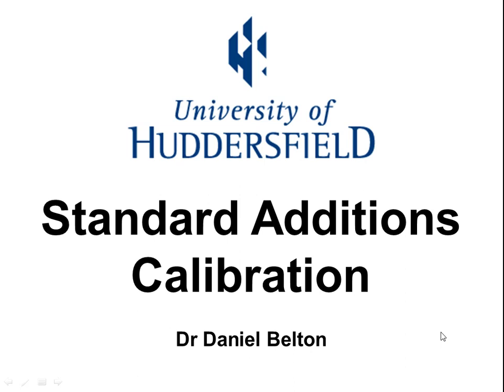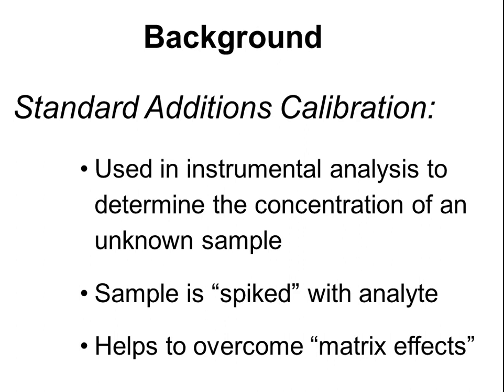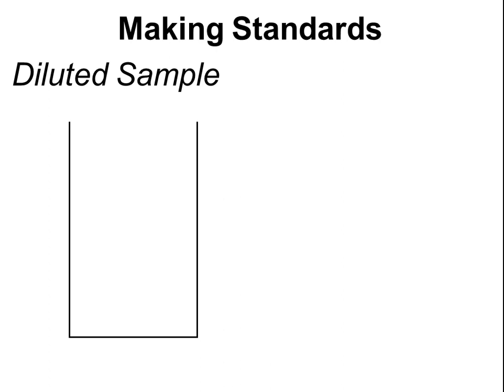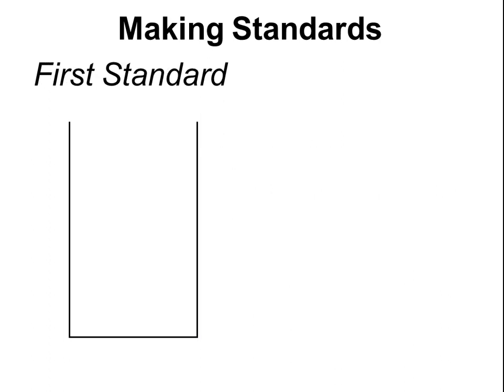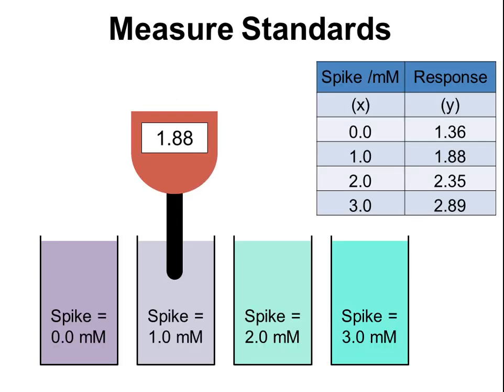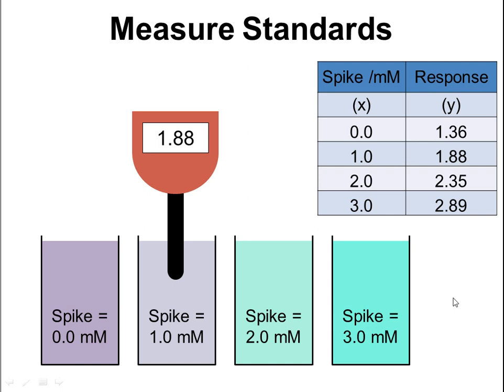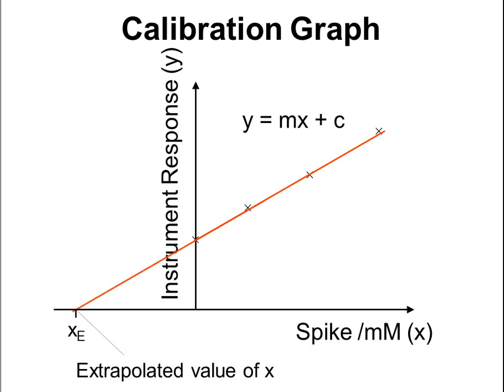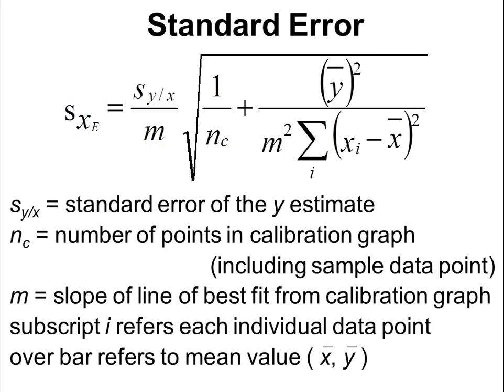Analytical Science: Standard Additions Calibration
Video explaining standard additions calibration, including how it is performed and how to calculate the concentration of an unknown solution. Presented by Dr Daniel Belton, University Teaching Fellow, University of Huddersfield. Made with support from the Analytical Chemistry Trust Fund.